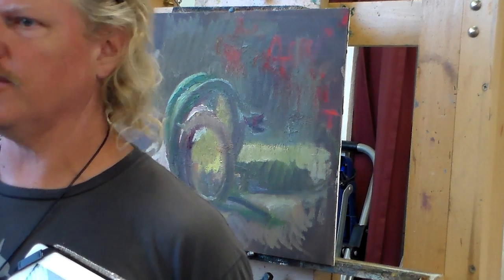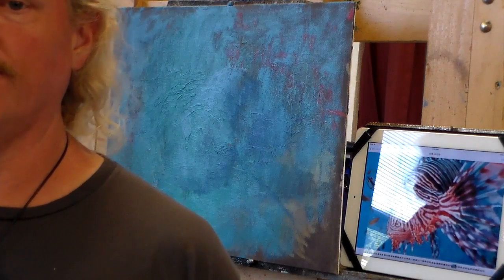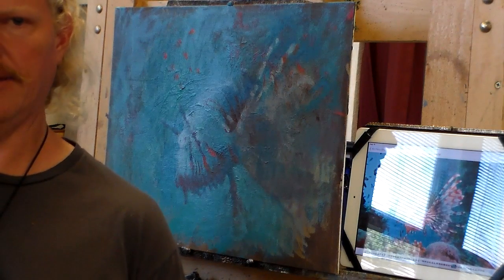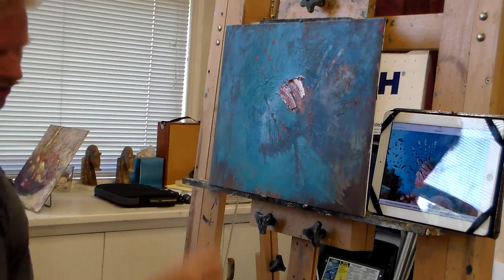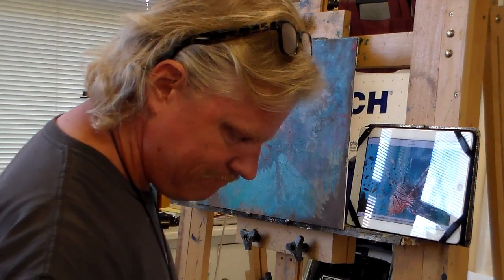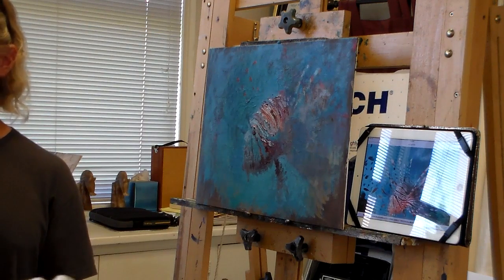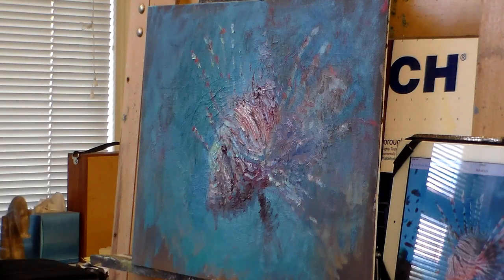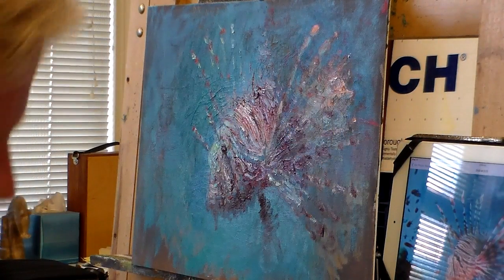Lionfish Demo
This video is about learning techniques of brushwork and color theory